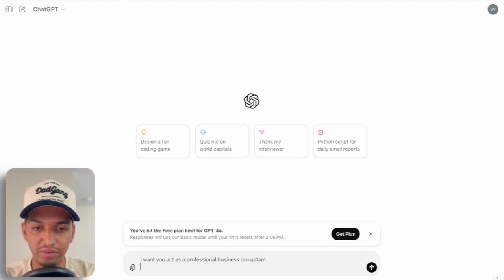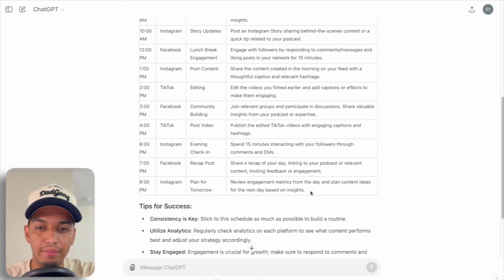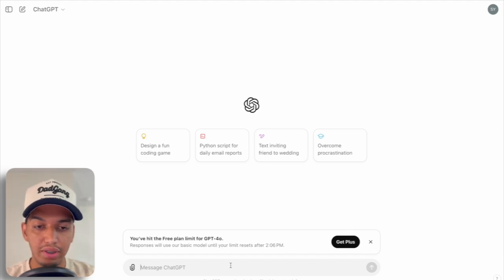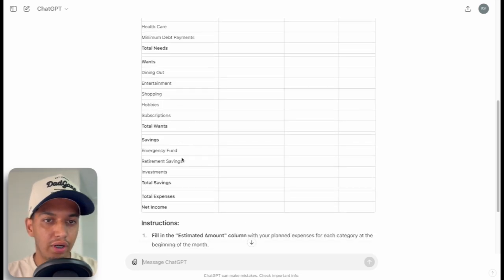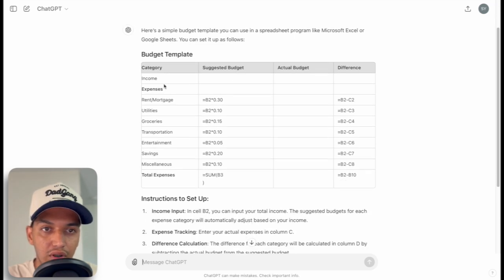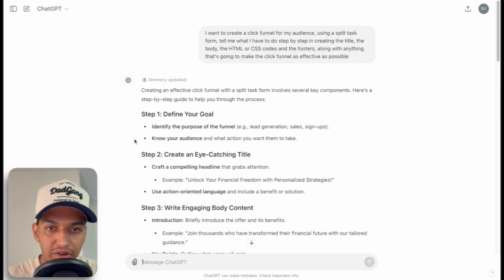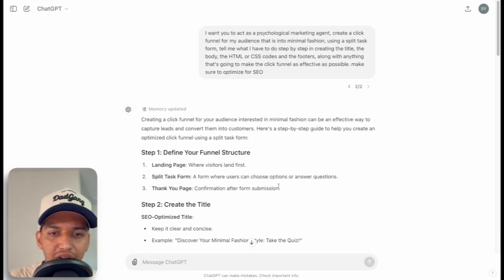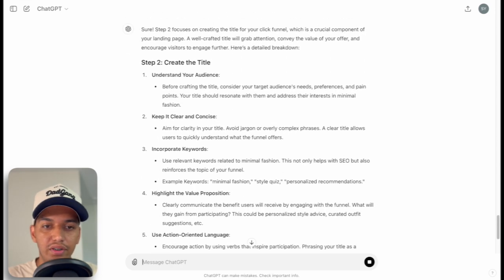Chat GPT BONUS 3/3 - Figuring The Figures Podcast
In the final part of our 3-part bonus series on Chat GPT, we bring everything together with advanced techniques that will elevate your interactions to the next level. This episode focuses on structuring prompts for clarity, using output templates, and optimizing your workflow with Chat GPT’s powerful features.

Timestamps:

0:00 - Introduction: A brief intro to wrap up our series, highlighting the advanced techniques we’ll cover in this episode.

1:16 - Chat GPT Format: Learn how to format your prompts for maximum clarity and effectiveness, ensuring precise responses from Chat GPT.

1:43 - Chat GPT Examples: Explore real-world examples of how to apply these formats, making it easier to replicate and adapt to your needs.

4:51 - Chat GPT Output Template: Discover how to create and use output templates that streamline your results and save time.

6:45 - Chat GPT Task Split: Master the technique of task splitting to break down complex queries into manageable parts for more accurate responses.

9:38 - Chat GPT ABA (Ask Before Answering): Implement the ABA approach to have Chat GPT confirm details before providing a final answer, reducing errors and improving output quality.

14:50 - Outro: A final wrap-up of the series, with a recap of key takeaways and a look at how to continue applying these strategies.

Finish strong with this advanced session and fully integrate Chat GPT into your workflow, optimizing every interaction for success!

ABOUT:
I'm sharing my personal journey from being in over $40K of debt to achieving financial freedom in just 2 years! 🎉 Join me as I reveal the steps I took to turn my financial situation around and build a secure future.

📈 If you're struggling with debt or looking for inspiration to take control of your finances, this episode is for you! Learn practical tips and strategies that helped me pave the way to financial success.

💡 Remember, it's never too late to start your journey to financial freedom. Let's figure this out together!

ZtikMan.com